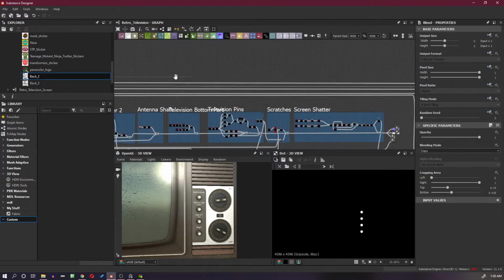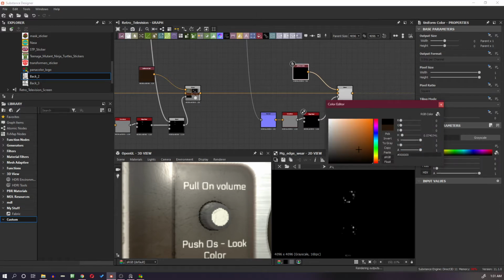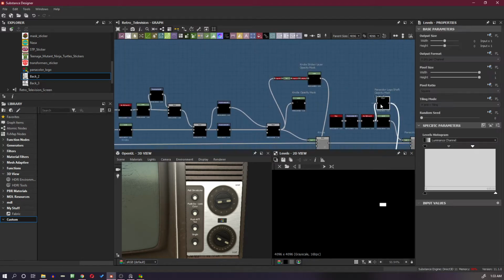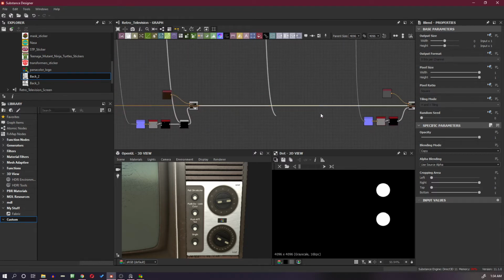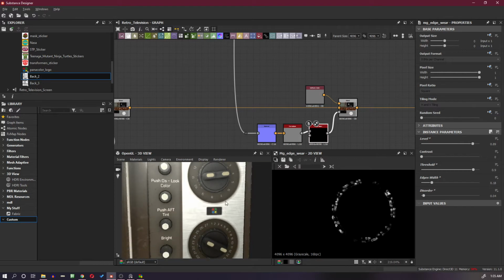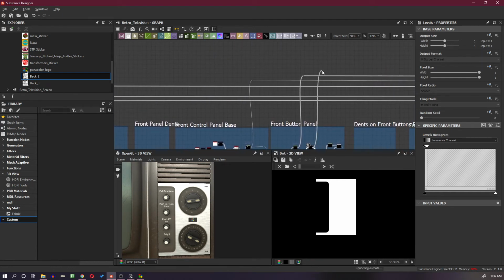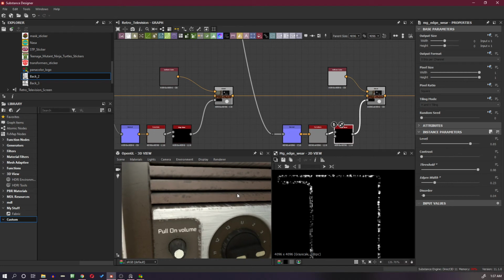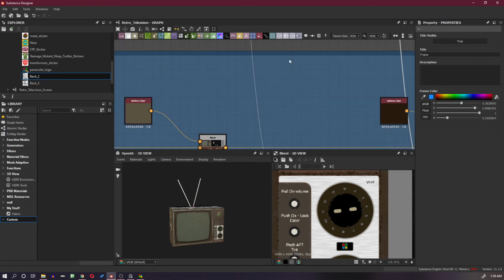Creating Edge Wear | Lesson 30 | Part 2 | Creating Retro Television | Substance Designer Premium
How to Create Edge Wear in Substance Designer? | Lesson 30 | Part 2 | Creating Retro Television in Substance Designer | Substance Designer Premium Tutorial

As we are creating old television, therefore it’s really important to create some edge wears for a perfect vintage look.